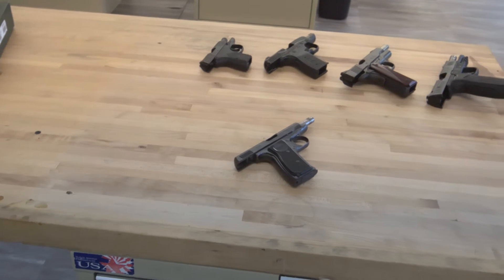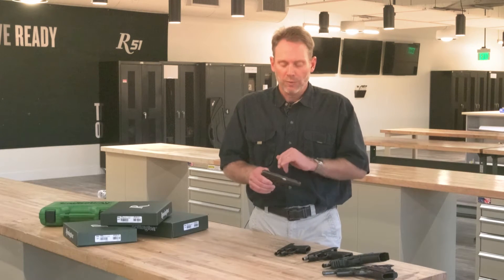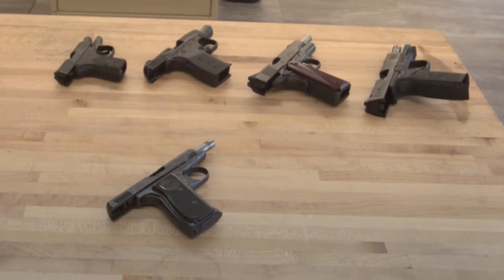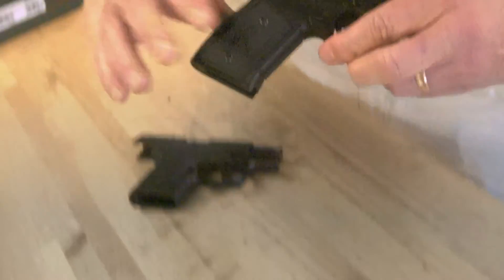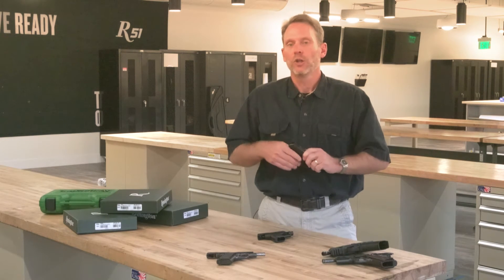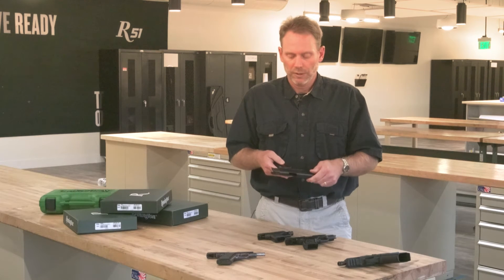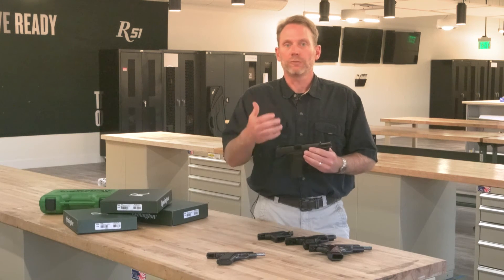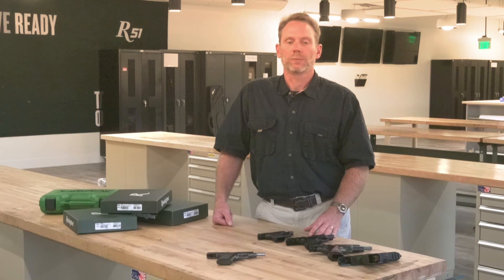History of Remington Arms: The R51 and How It Shapes the Future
Remington Arms is celebrating its 200th anniversary and holds a rightful place in world history for innovation, high standards and manufacturing success. From the original flintlock muzzleloader crafted by Eliaphet Remington in New York's Mohawk Valley to today's new plant in Huntsville, Alabama, the future looks bright for Remington. Part of the future involves the lineage to Remington's handgun heritage: the R51, RM380, R1 1911 and RP9. "The Remington R51 and How It Shapes the Future," History of Remington Arms Series. Part 6 of 6. Original air date: Dec. 29, 2016.